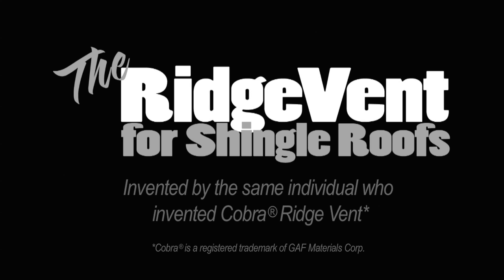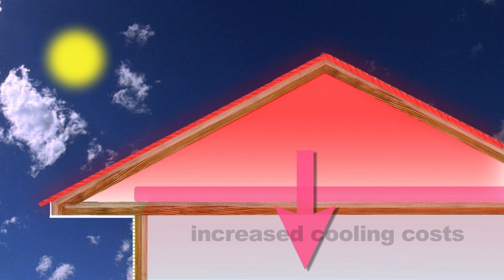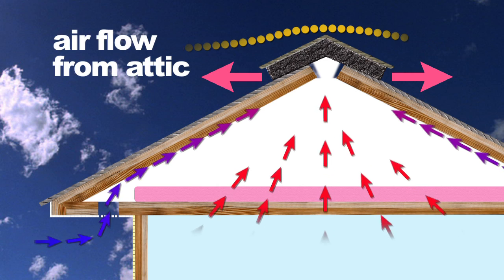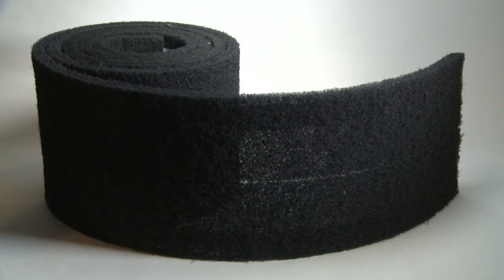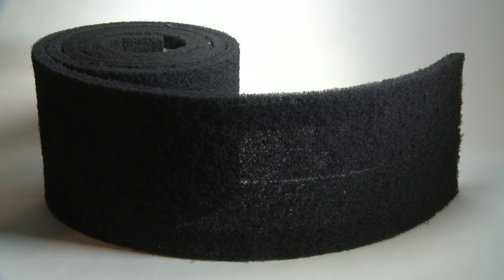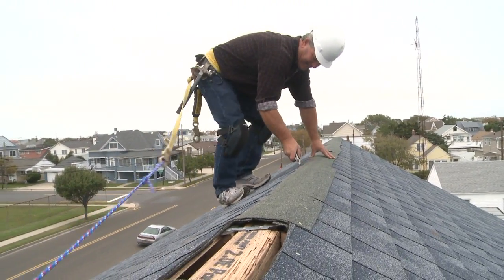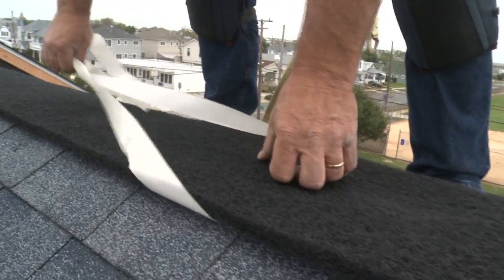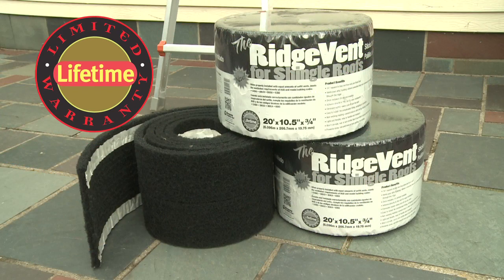The Ridgevent Final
All about The Ridgevent